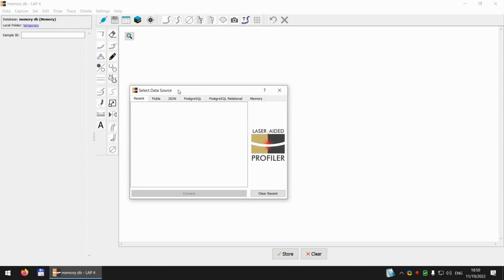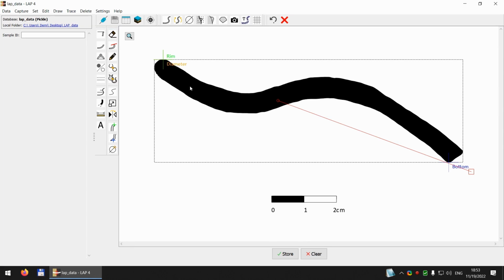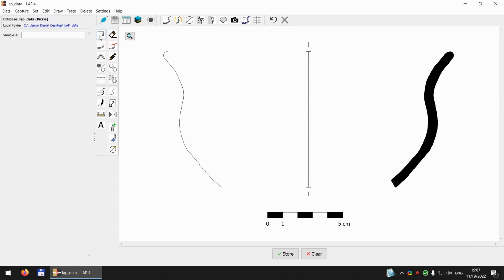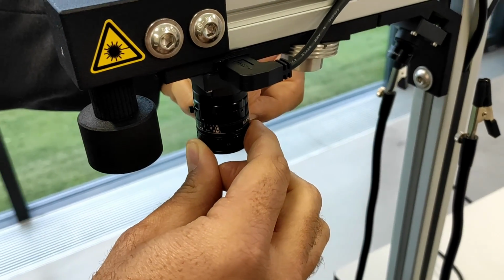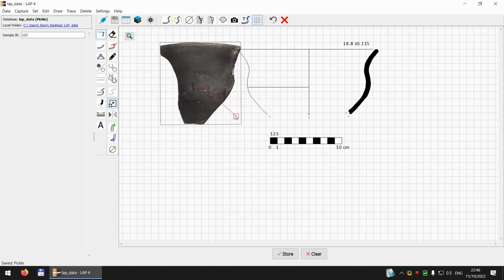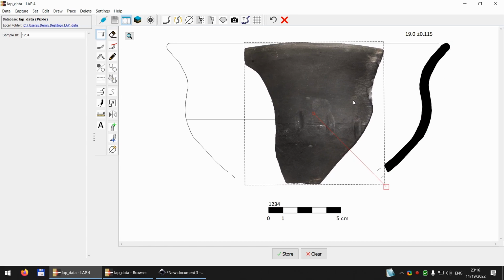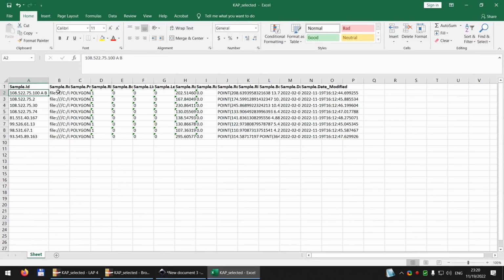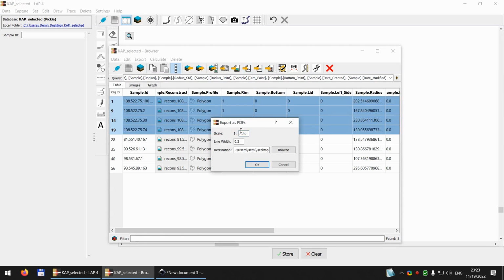Laser Aided Profiler 4 - Quick Start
00:00  Creating a Pickle Data Source
02:20  Capture Profile
04:09  Capture Orientation
06:10  Capture Diameter
07:53  Draw Breaks and Inflection Lines
09:07  Capture Photo
14:47  Store the Drawing and Save Database
15:40  Browser
   o What’s stored
   o Open Drawing in LAP
   o Open Drawing in Inkscape
   o Export Data
   o Export Drawings